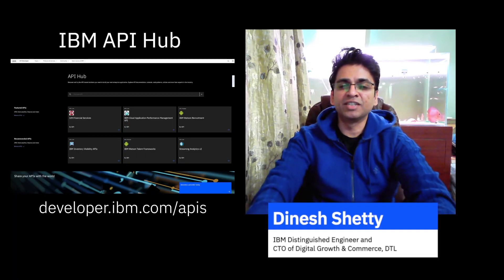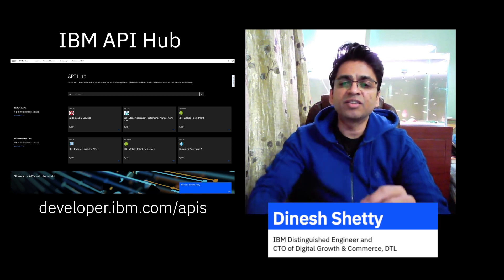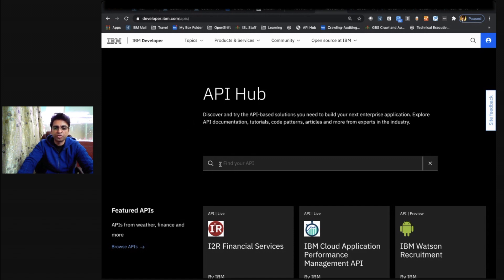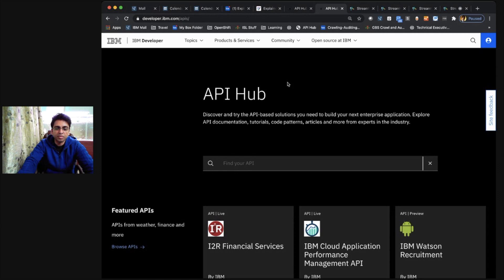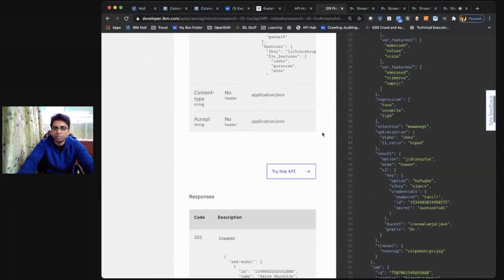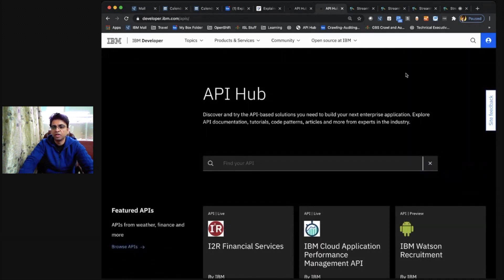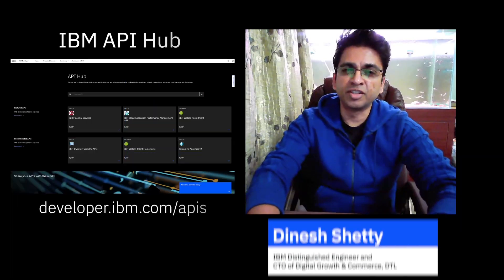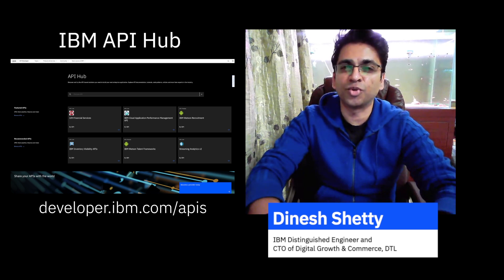Introducing the IBM API Hub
Discover and try the API-based solutions you need to build your next enterprise application. Explore API documentation, tutorials, code patterns, articles and more from experts in the industry.